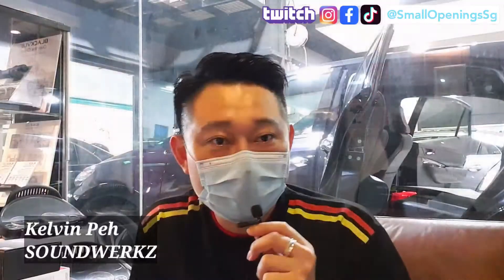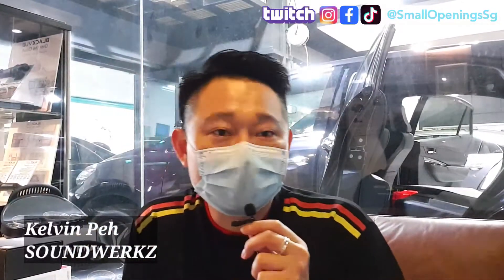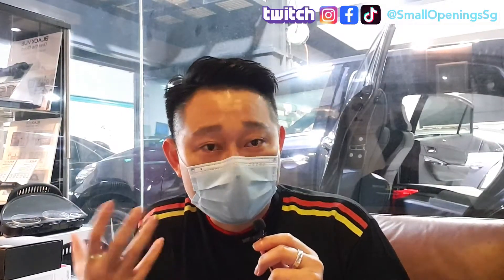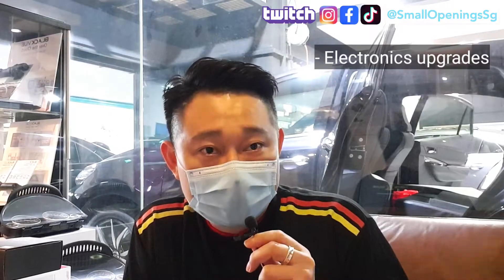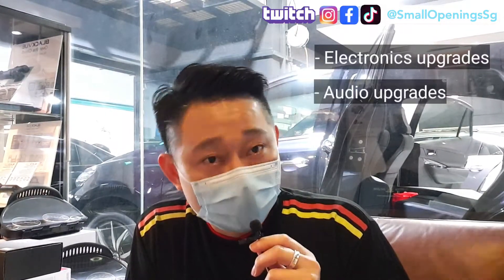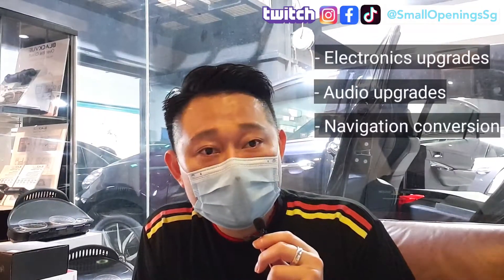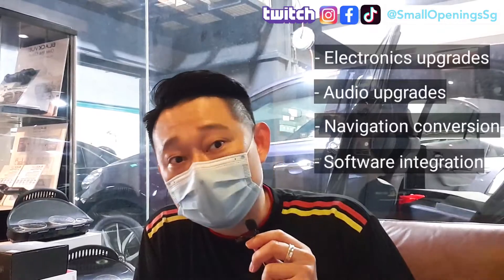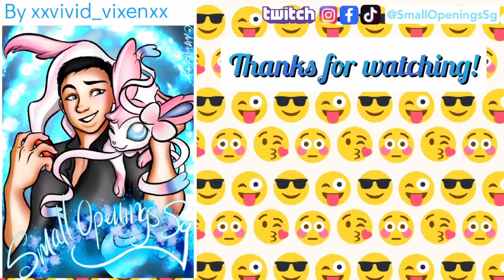My car reverse camera died!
I went to replace my car faulty reverse camera at my friend's shop SOUNDWERKZ.

Address:
176 Sin Ming Drive #03-04/#04 -11
Singapore 575721

Tan Heng Li (Must include my name)
My Mail Box 887411
Singapore 919191
(Valid till 17 Oct 2020)

Video editor:
KineMaster app